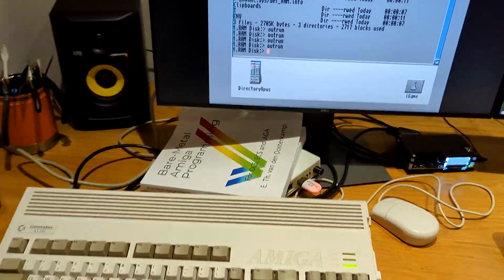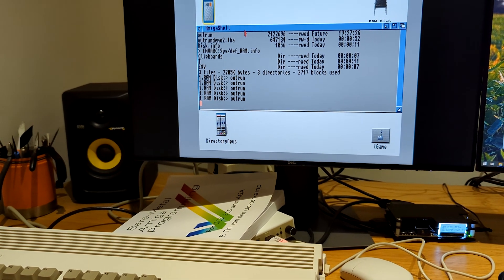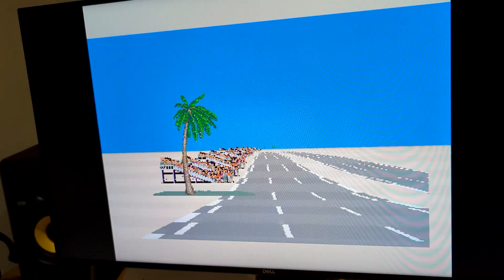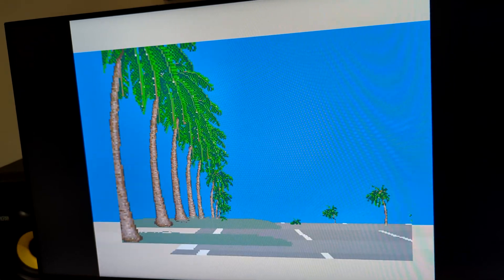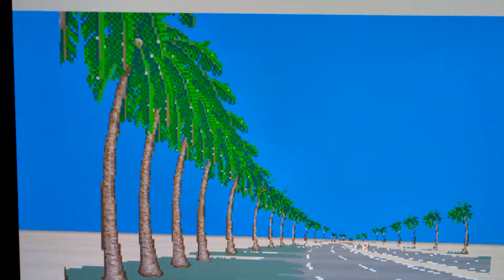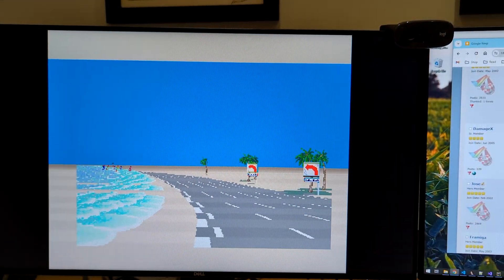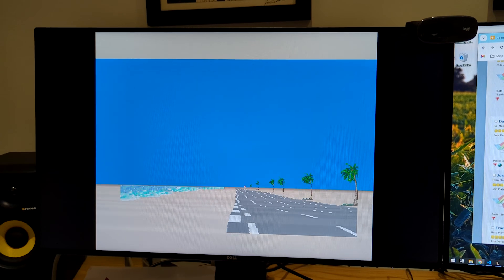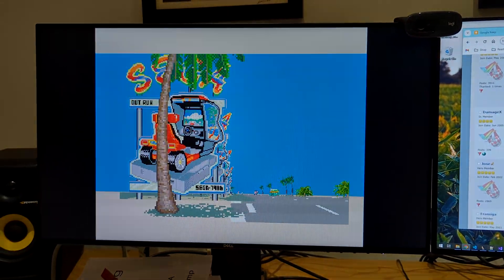Amiga OutRun Update 2: Like A Ferrari With No Engine!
The sprite scaling engine is in progress. Today I tried it on hardware for the first time. Unshockingly, it was slower than driving a lawnmower. No one said it would be easy.